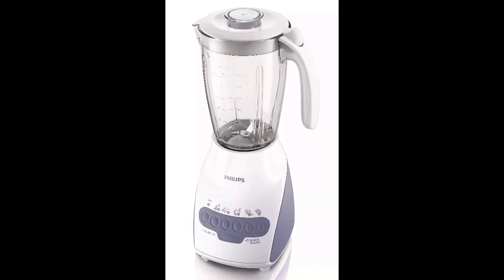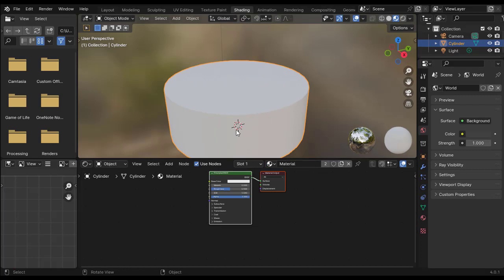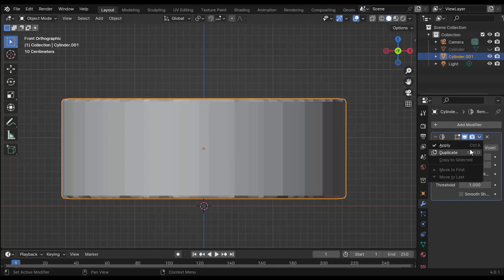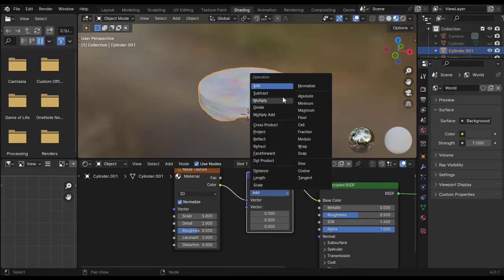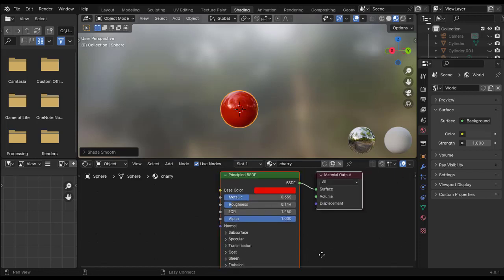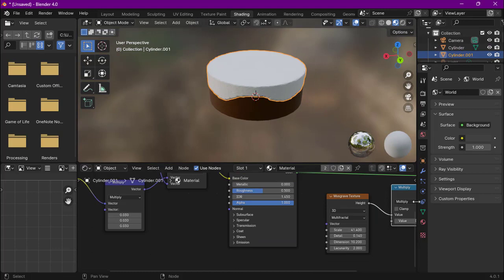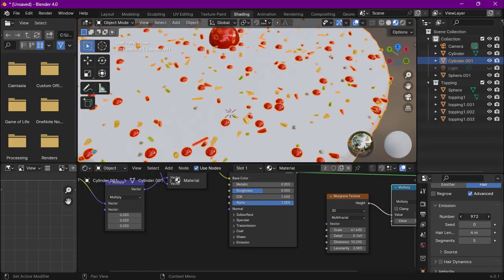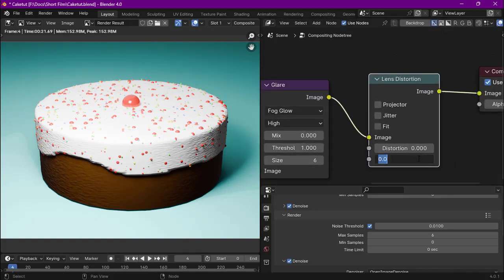How To Bake A Cake In a Blender